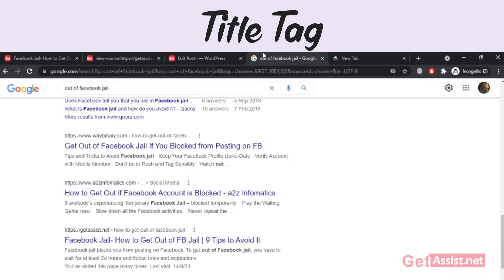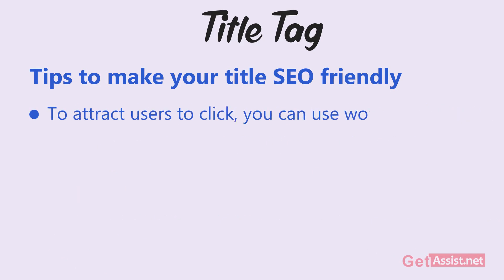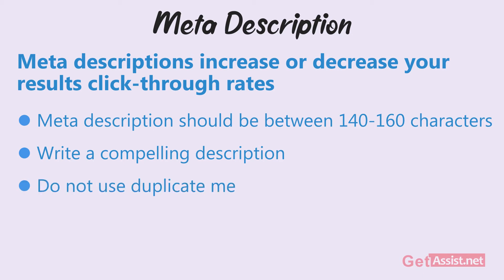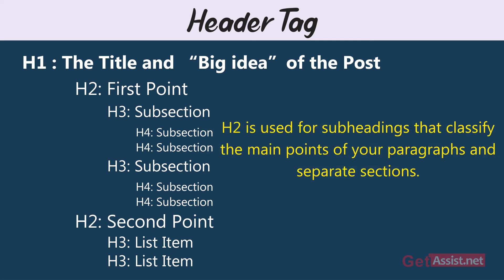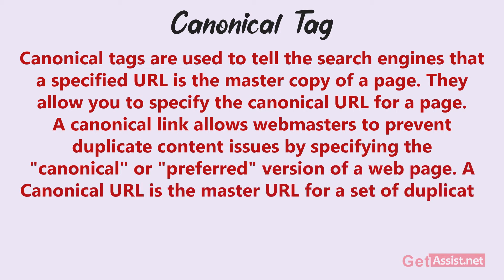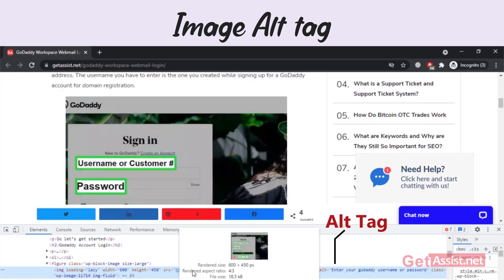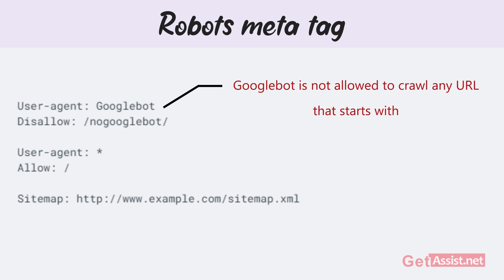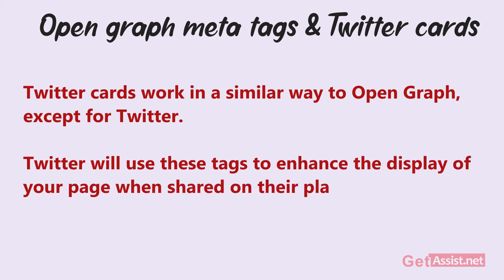What are meta tags | How to Use Meta tags | Meta Tags guide for Beginners (2021)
Here is our New video of our SEO series in which I have discussed a very popular topic known as Meta Tags which most of the SEO beginners dont know about.

The following topics have been covered in this video:-

- Title tag
- Meta description
- Header Tag
- Canonical Tag
- Image Alt tag
- Open graph meta tags and Twitter cards

Our other SEO videos:-